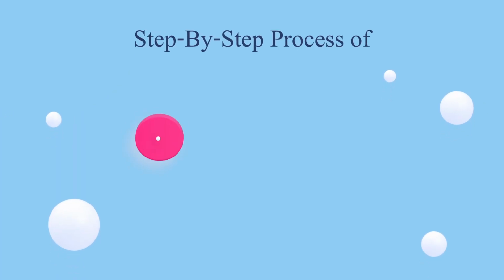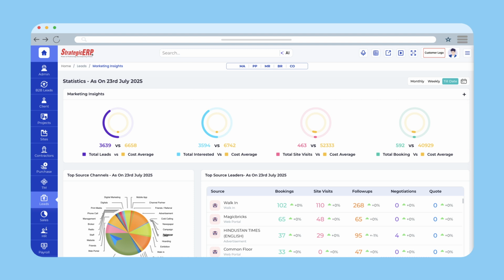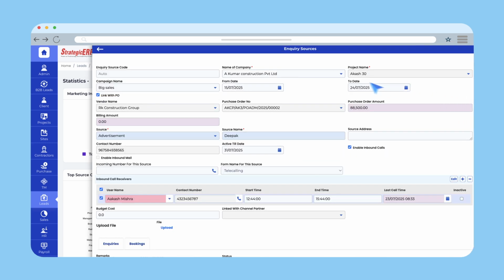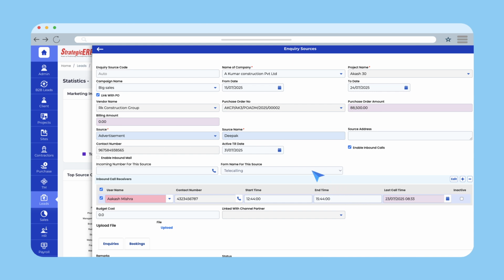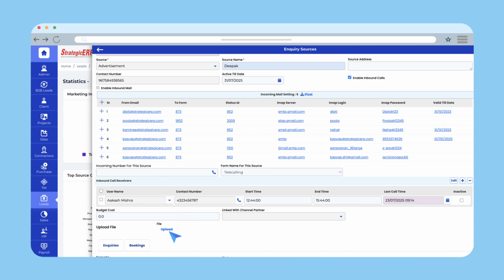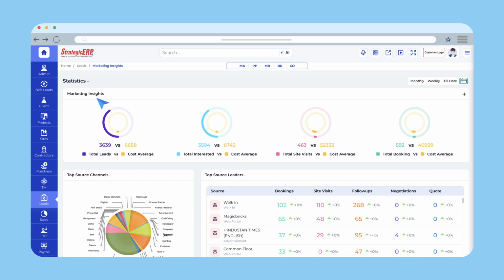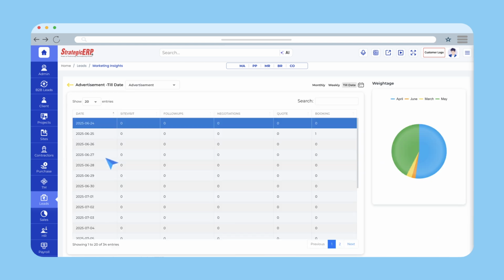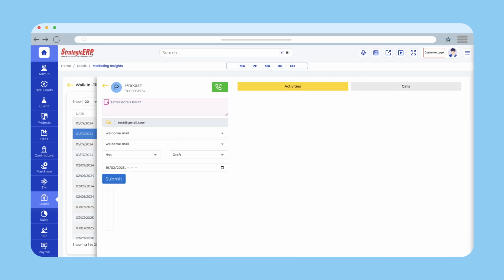How To Use Marketing Insights Page | Step-by-Step Guide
Curious about how to make smarter marketing decisions using ERP? In this video, we walk you through how to use the Marketing Insights page in ERP using the intuitive interface of StrategicERP. This StrategicERP Marketing Insights tutorial will help you understand how to track lead sources, monitor campaign performance, and view detailed insights with just a few clicks.

With real-time ERP campaign analytics tracking, businesses can access vital metrics like campaign costs, lead counts, and booking performance. Whether you're a real estate marketer or a project head, this tutorial highlights the power of a real estate ERP marketing dashboard for centralised lead monitoring.

Learn how lead source analysis in ERP and lead tracking with ERP software can enhance ROI while simplifying your entire campaign management process using ERP software.